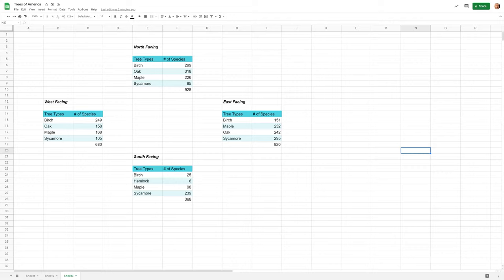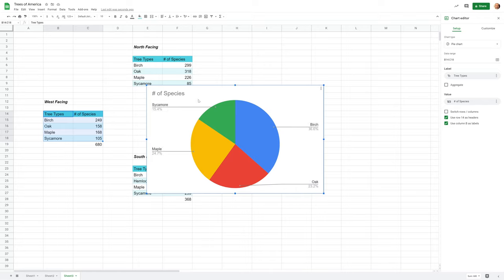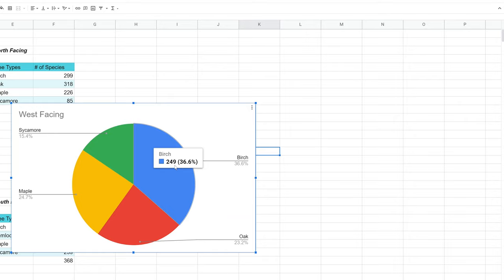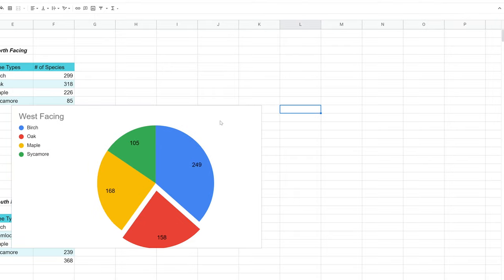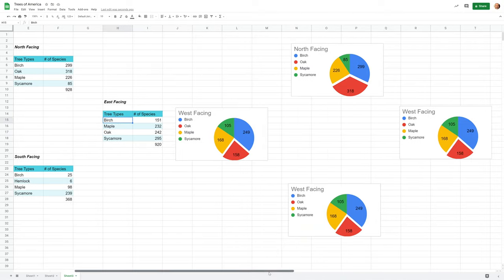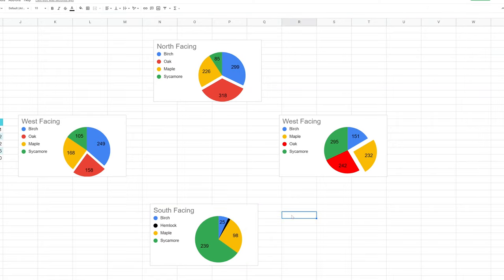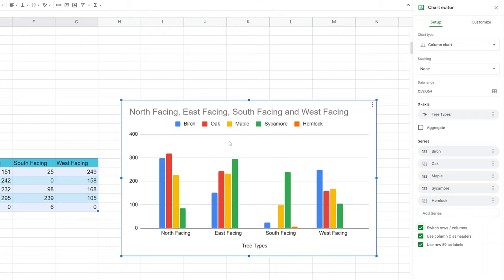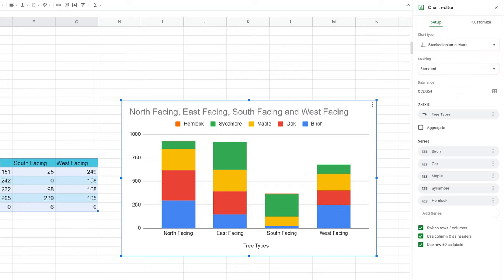Creating Charts to Show Percentages - Google Sheets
If you have data that is part of a whole, there are several different ways to show that in a chart. We will discuss different scenarios and which charts work well for each.

🕒 Timestamps:
0:00 Intro
0:53 One Pie Chart
4:00 Multiple Pie Charts
6:48 Bar Charts
7:24 Stacked Bar Chart